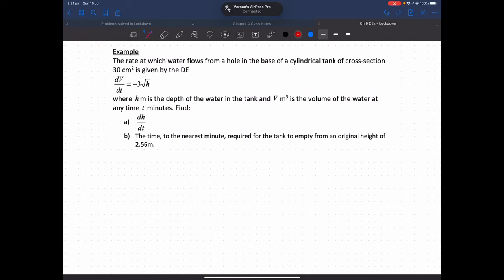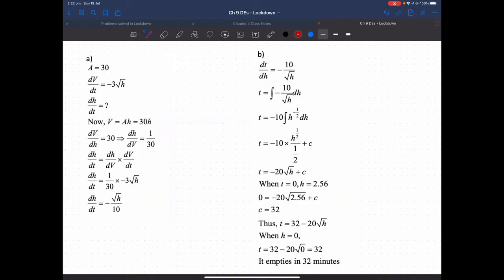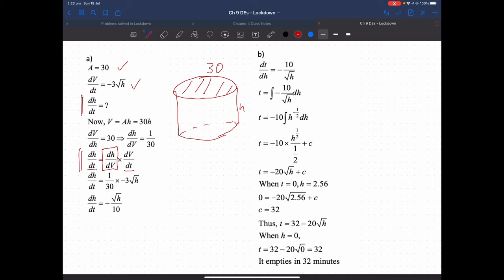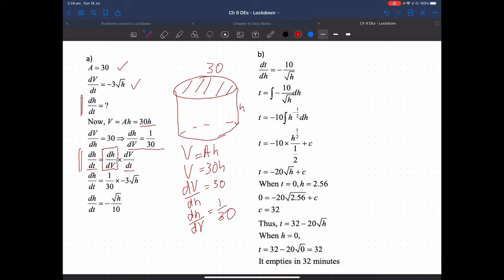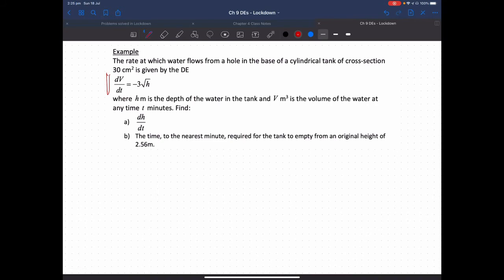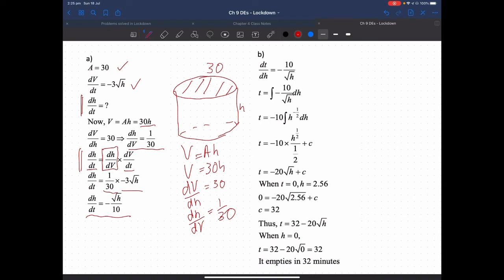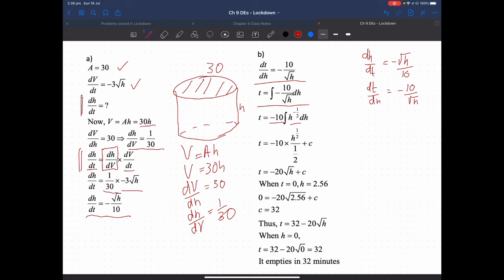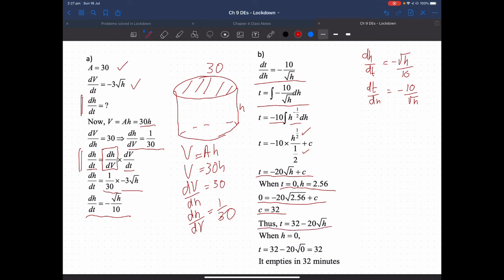Ex 9F Example